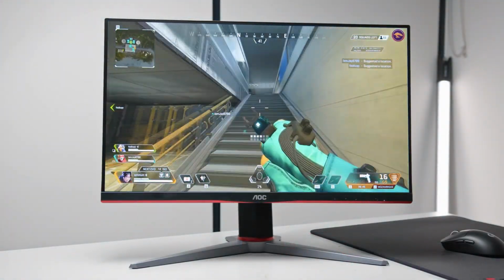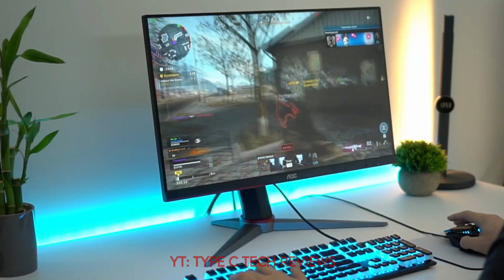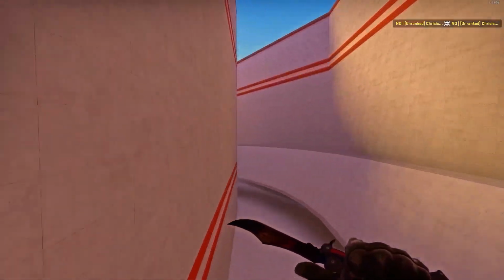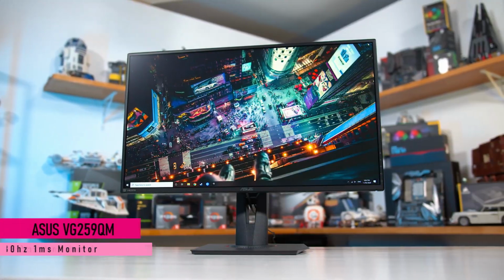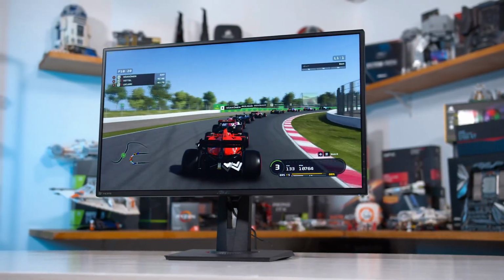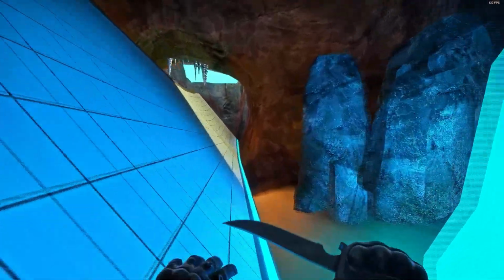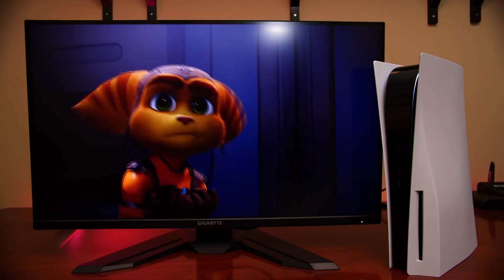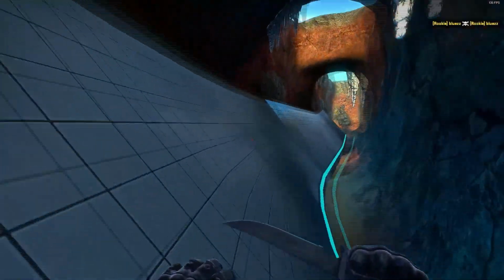Best Gaming Monitor list in 2022 | 1080P, 1440P, 4K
In this video, I talk about the best gaming monitor list that you can buy right now for 2022 for every different budget, 1080p, 1440p, 4k, 144hz and 240hz, or even more
[ January 2022 ]

➜ Links to this gaming monitor list:

►Links◄

►Gaming Monitors◄

➜MSI Optix G24C6P
➜AOC 24G2
➜ASUS TUF Gaming VG259QM
➜GIGABYTE M27Q 27
➜GIGABYTE M32U 32

►Upgrades Mentioned◄
500GB SSD I recommend
1TB SSD I recommend
16GB RAM I recommend (CL16 2X8 3200MHZ)
240MM AIO Liquid COOLER
360MM AIO Liquid COOLER

best budget gaming monitor 2022